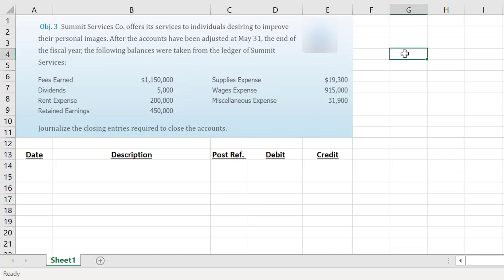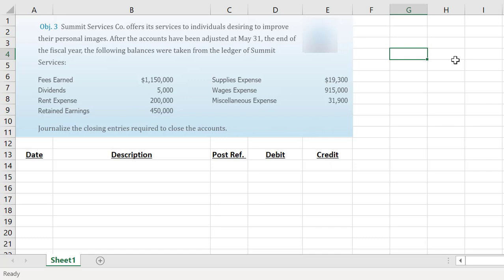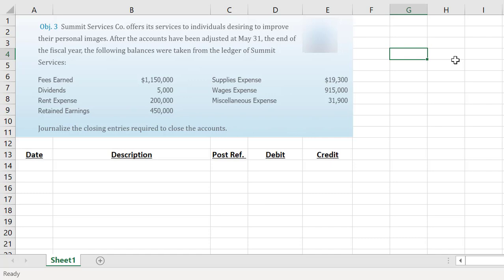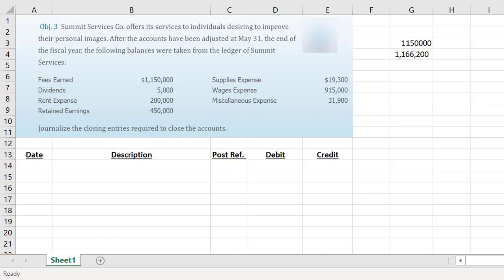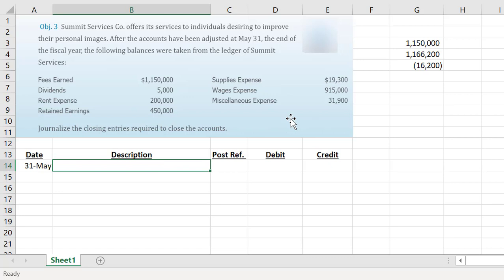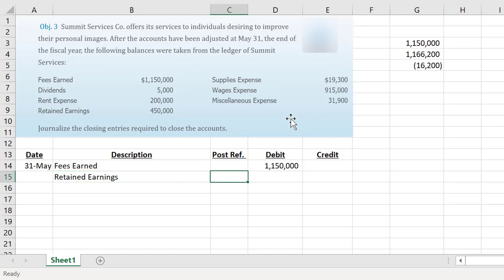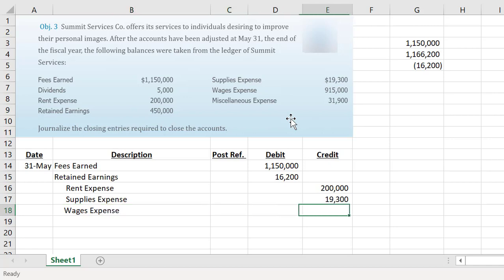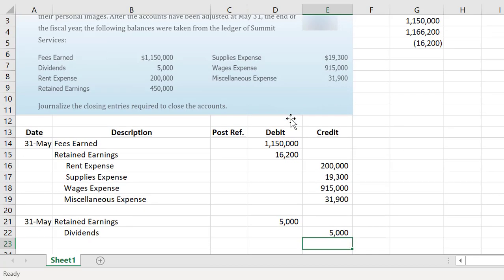Ch 4 Closing Entries with a net loss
Preparing the closing entries for a corporation that has a net loss.